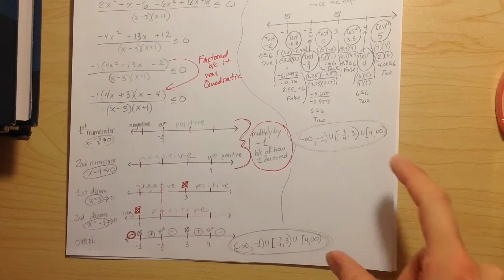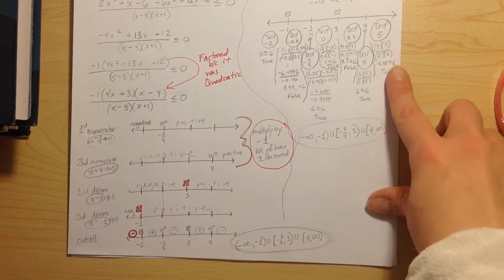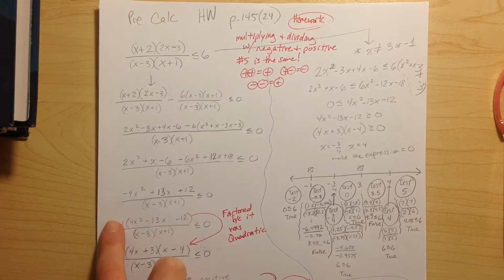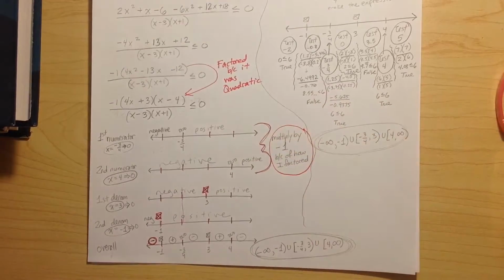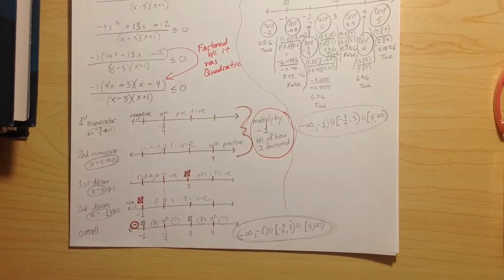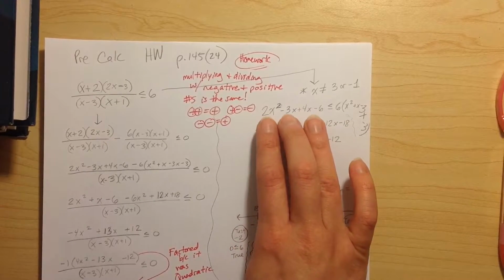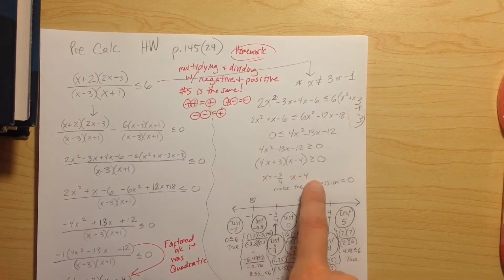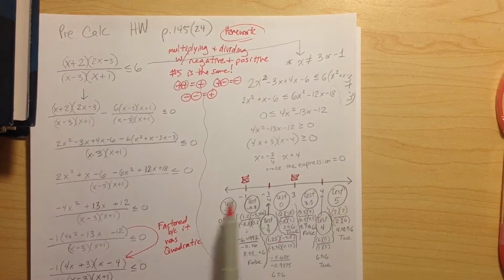Sick Day Pre Calc Video 2 HW Explanation